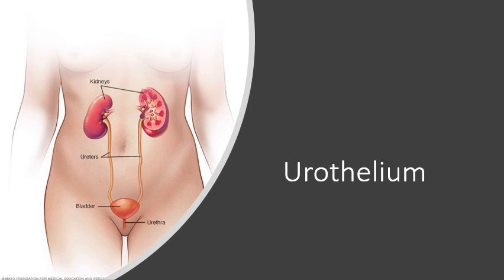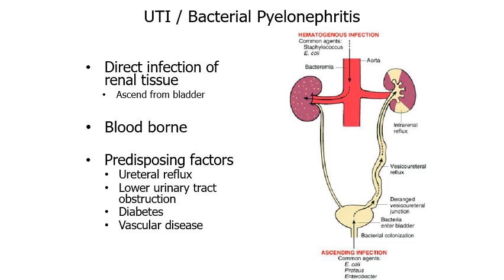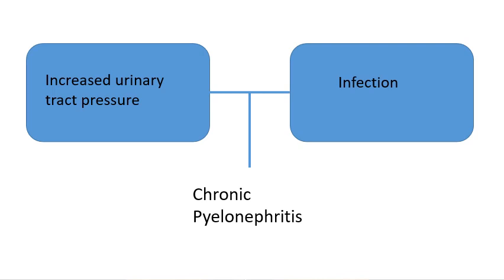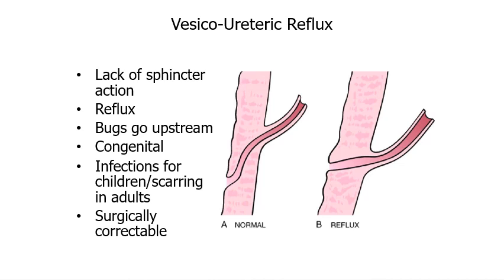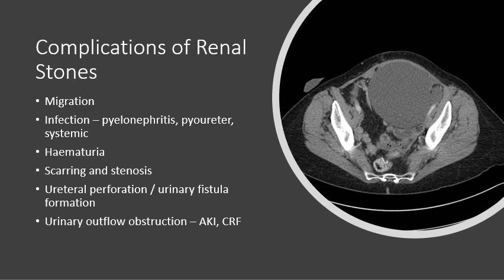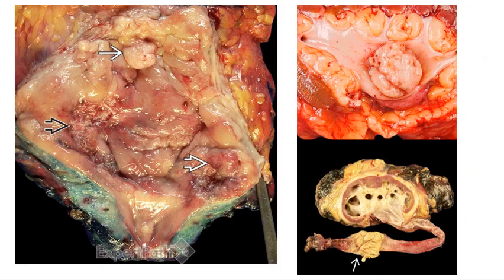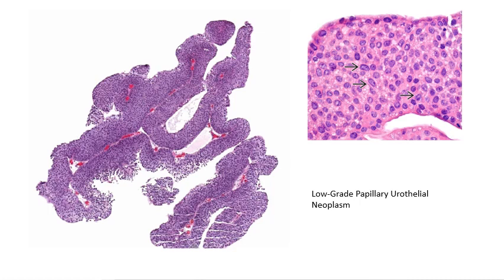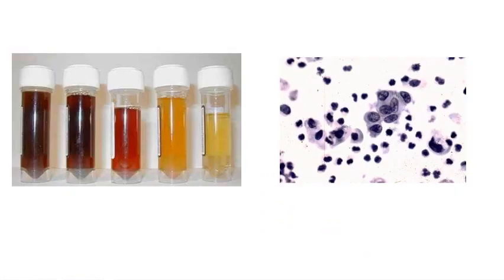Bladder/ureteric pathology video